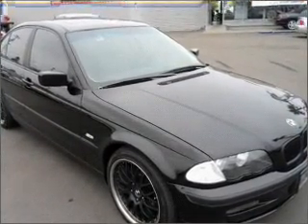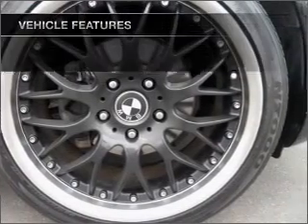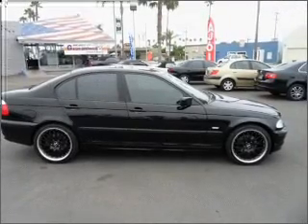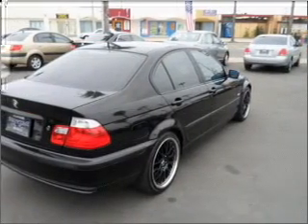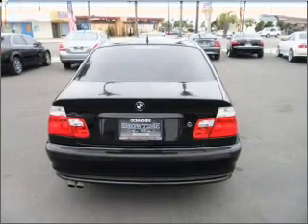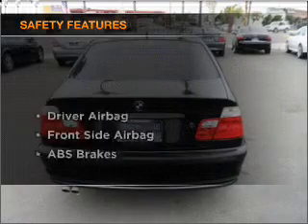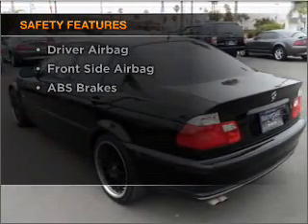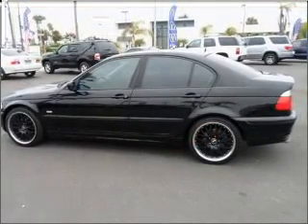1999 BMW 3 Series - Oceanside CA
Year: 1999
Make: BMW
Model: 3 Series
Trim: 323i
Engine: 2.5 liter inline 6 cylinder 24 valve
Transmission:
Color: Jet Black
Mileage: 96675
Address:
920 South Coast Hwy, Suite A